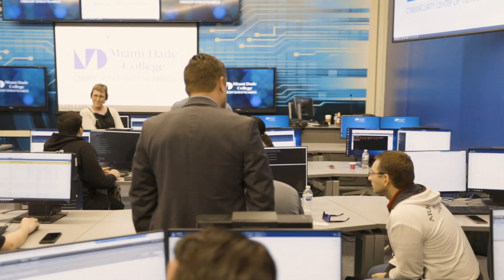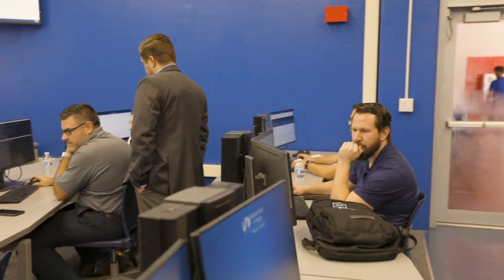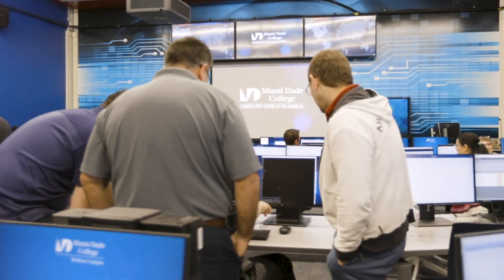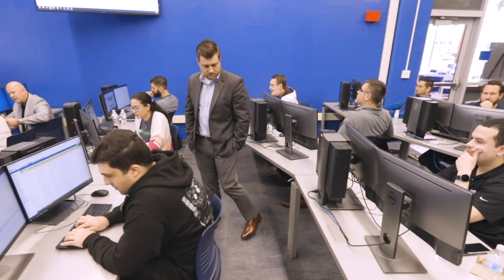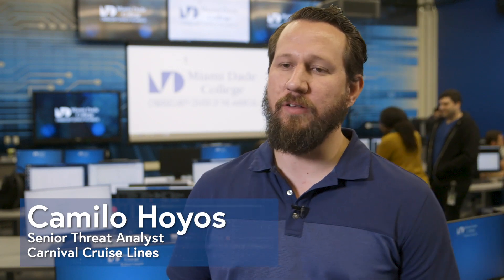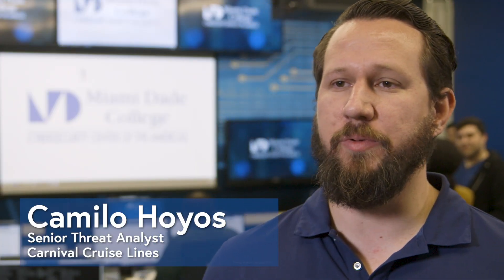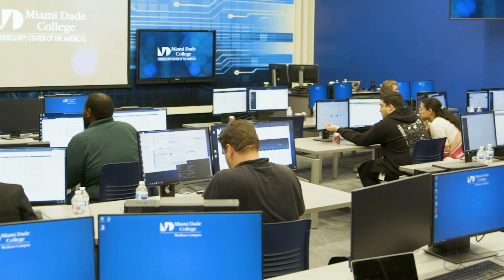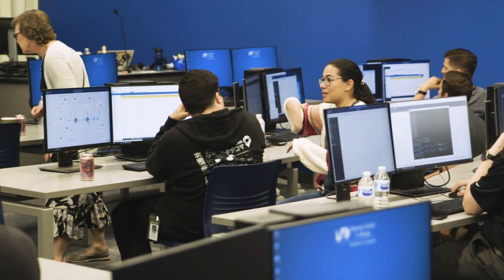Miami Dade College SOCathon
Miami Dade College Cybersecurity Center of the Americas and Cyberbit teamed up on March 5, 2020 to train four different SOC teams from enterprise organizations against real world cyberattacks. Learn how these SOC teams, from companies like Carnival Cruise Lines, United Memorial Healthcare, Ultimate Software, and more, improved their skills by training against real-world simulated cyberattacks.